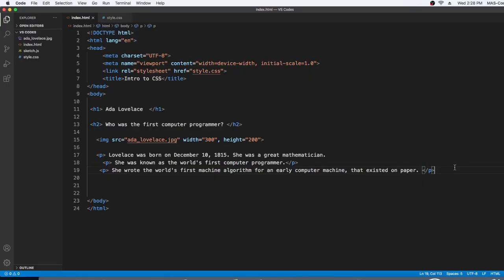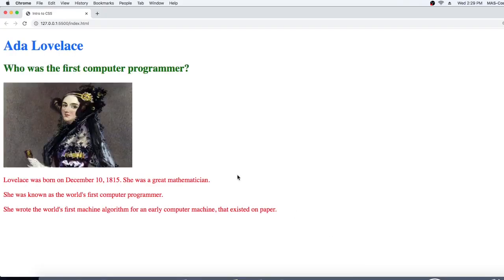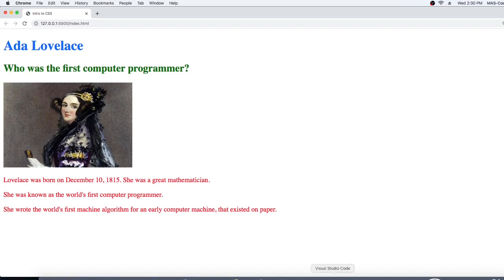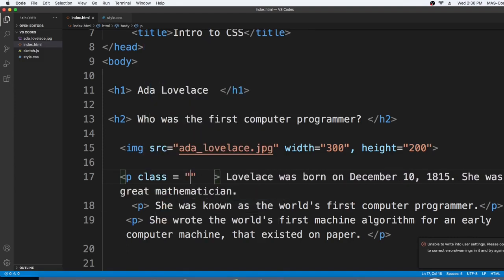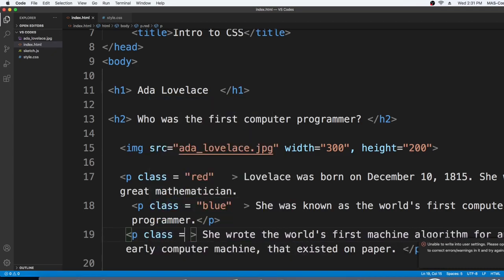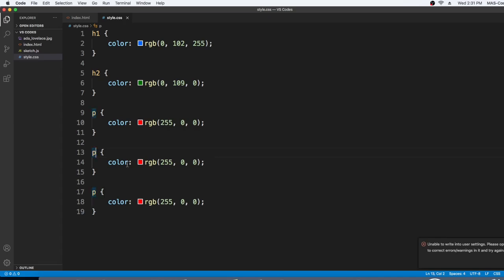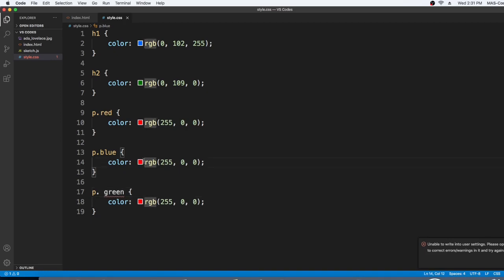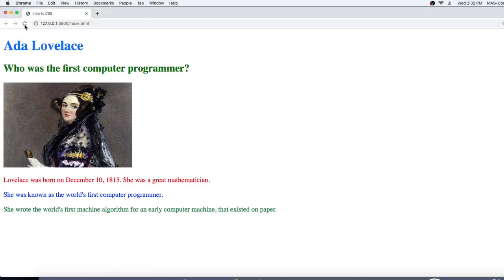How to use Class in CSS | Lesson 02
In this video we will learn how to use classes using css.